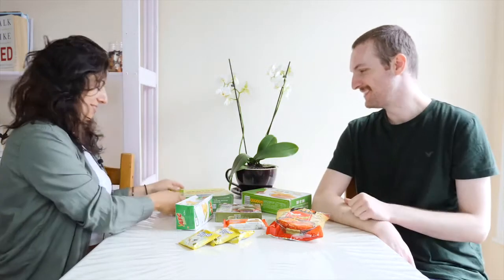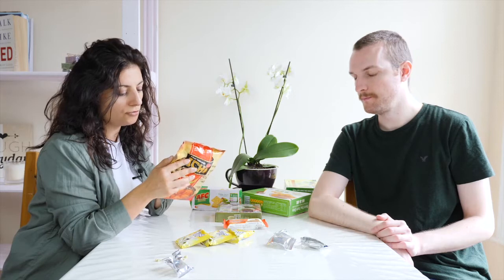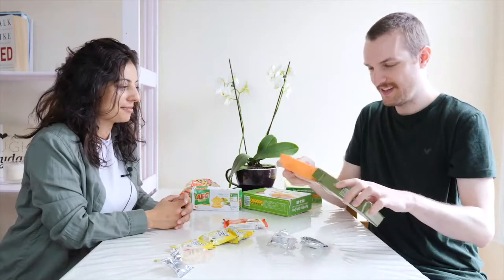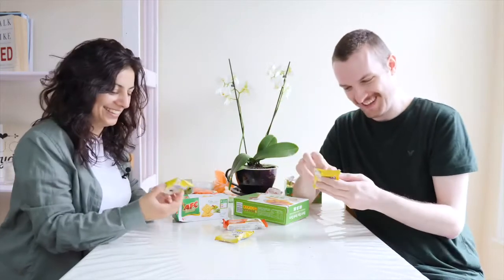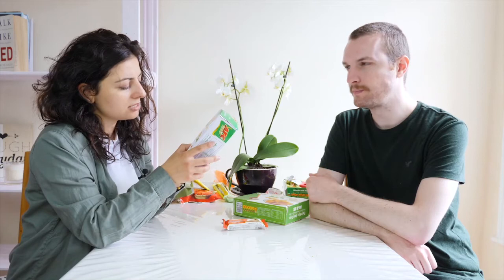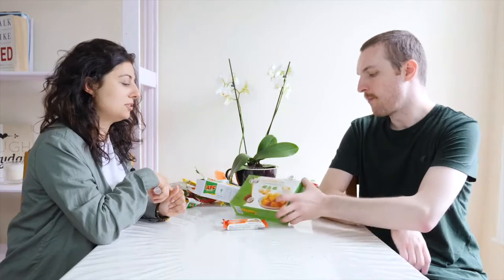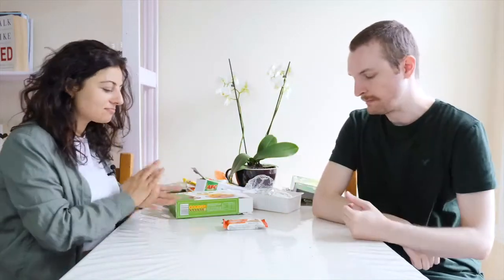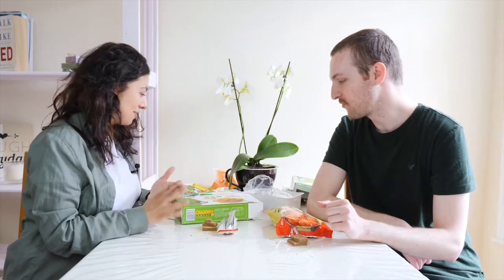GREEKS TRYING VIETNAMESE SNACKS | Vietnamese Snack Tester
Greeks Trying Vietnamese Snacks // Vietnamese Snack Tester - This is a completely different video to what I am used to uploading. This video has been created so you can also see my fun side. The Vietnamese snacks were selected randomly from a supermarket and are not part of a diet/lifestyle I would recommend.

If you would like to support the channel for more education and fun content with high quality content on both YouTube and Podcast, feel free to become a patreon and receive exclusive content

Christina is a Holistic Nutritionist & a Nutritional Therapist whose purpose is to empower you to achieve your health goals so you can conquer and serve the world doing what you love. She uses scientific research to give you the tools to improve your overall well-being, using lifestyle changes, and supplements.